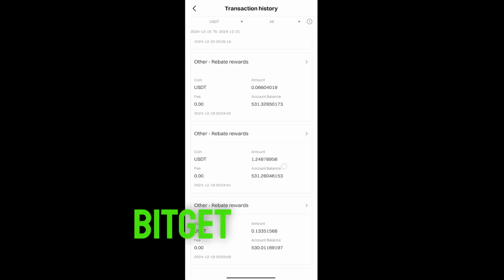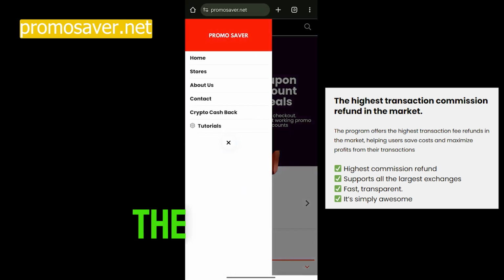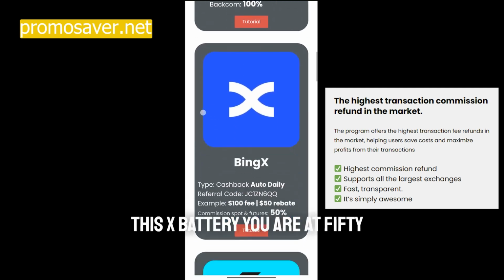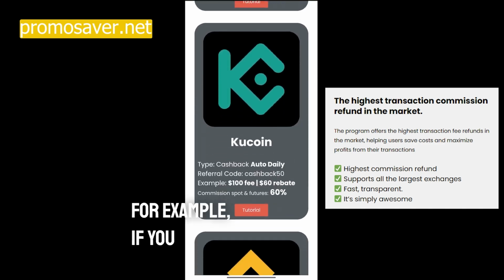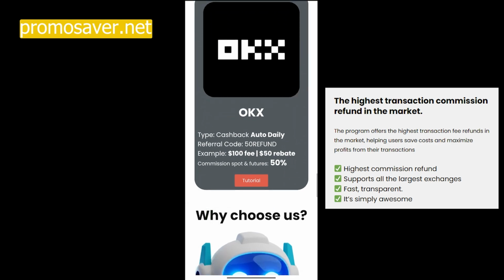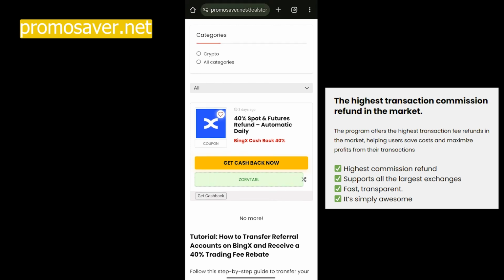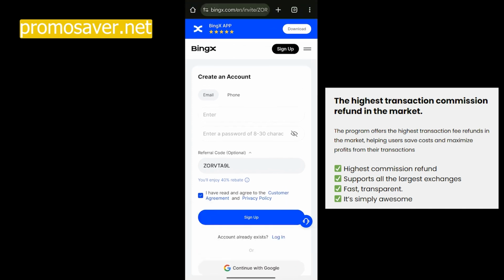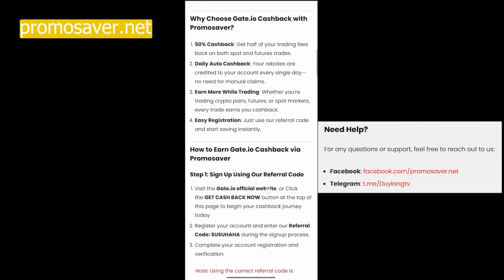Binance Trading Fees - How to Get 40% Cashback on Binance Trading Fees to Save Big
👉 Link to register for Binance exchange to receive transaction fee refund

Are you tired of paying high trading fees on Binance? In this video, we’ll show you how to get up to 40% cashback on your Binance trading fees, helping you save big and maximize your profits! We’ll walk you through the simple steps to take advantage of this amazing opportunity and reduce your costs significantly. Don’t miss out on this chance to start trading smarter and saving more. Watch now and learn how you can save on Binance today!